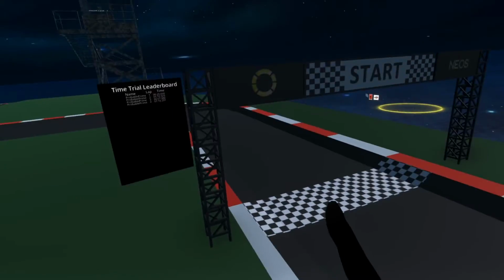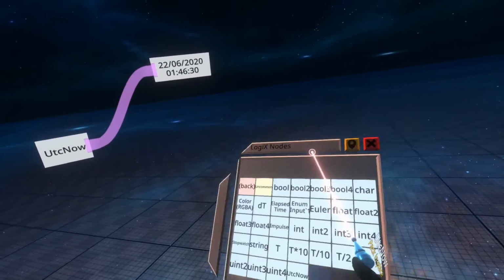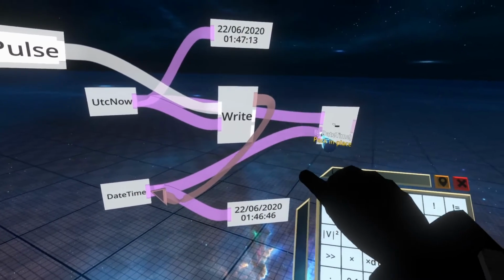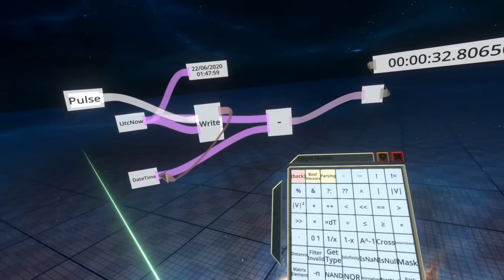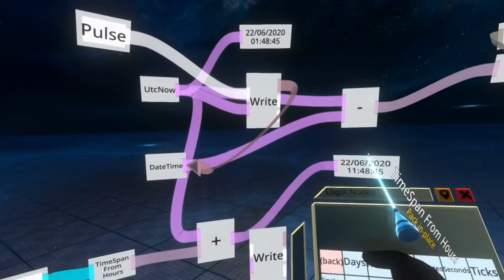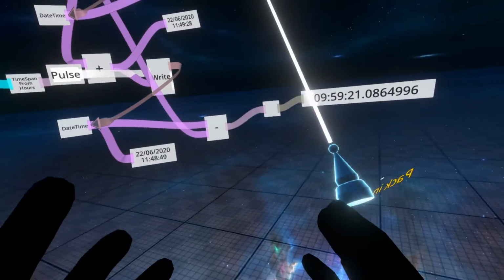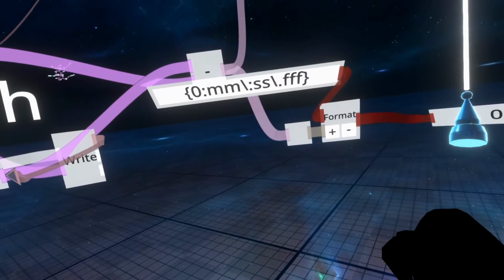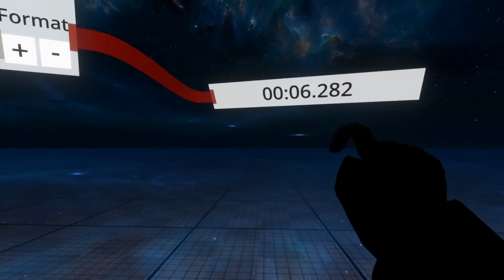OLD: Neos VR Tutorial: Using DateTime Nodes to make accurate Stopwatches and Countdowns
There are many ways to create a stopwatch or countdown timer within Neos. In this video I deliberately avoid the more manual methods and the dedicated stopwatch node as in my opinion the method shown here is more effective and easier to use. Due to the methods described it also supports long timers(Hours, Days, Weeks etc).

I have many years experience running race timing systems for Motorsports events around the world and this method is essentially how we did it.

I have a previous video about these nodes which describes how to use them for clock's and time displays

As for the video about the track I mention: I can't find it. I'll put the link here when I do find it *shrugs*